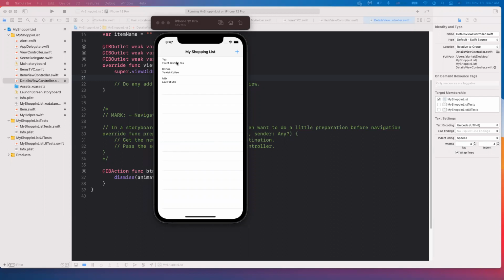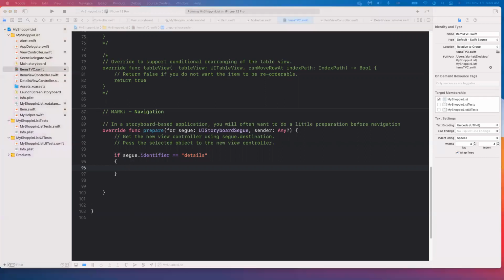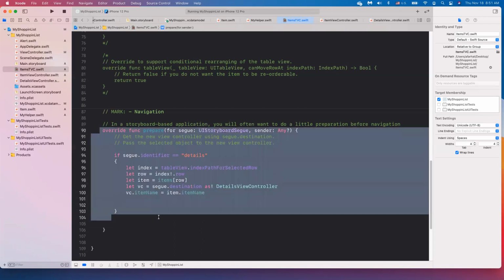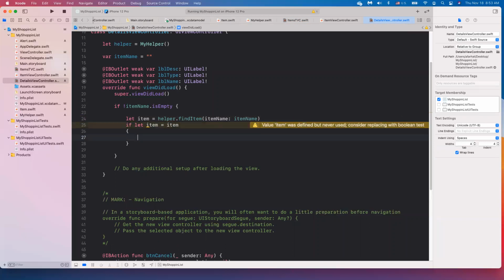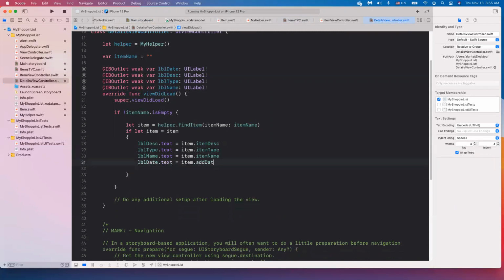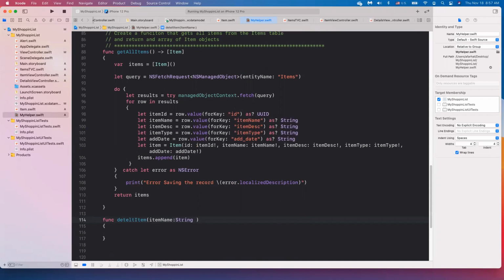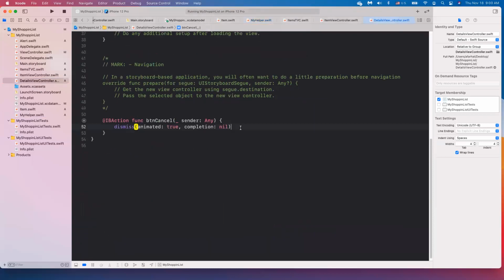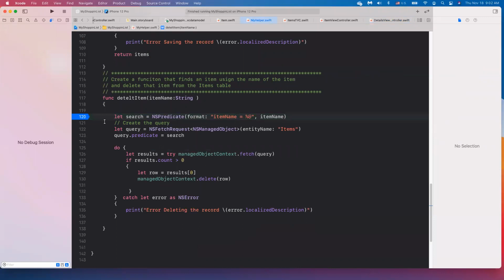29 - Core Data Part 3:3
In this video,  we continue to work on my shopping list App and I show you how to display details of an item by selecting a cell.

At the end of the video, there is a challenge on why the item is not deleted :) try to figure it out.